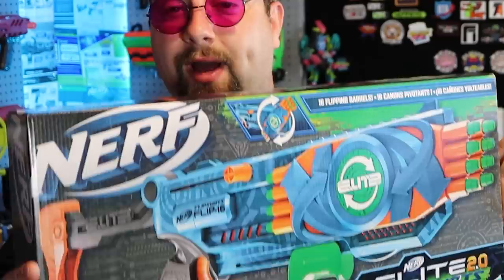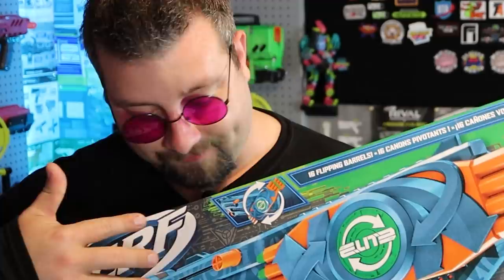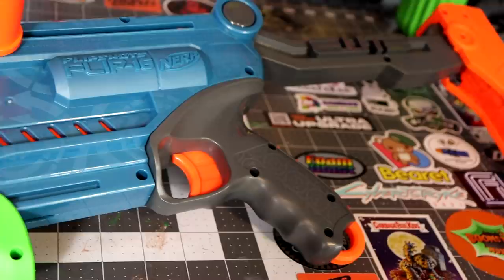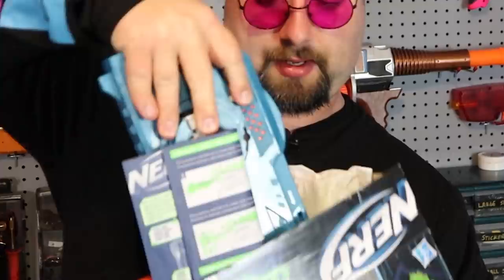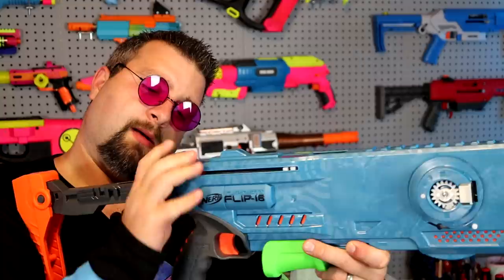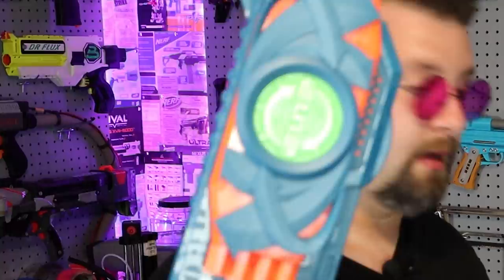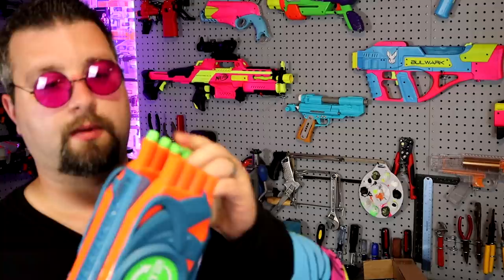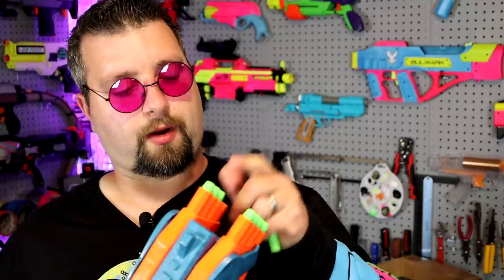Is this New Elite 2.0 Blaster any good? The Flip-16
In this video I review the Nerf Elite 2.0 Flip-16.  I unbox it and see what it comes with. I even get some chronograph readings and do a accuracy check.

Want to Send Us something to review, or look at, or to say thank you?
DrFlux
1281 SYLVAN WAY
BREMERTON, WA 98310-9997